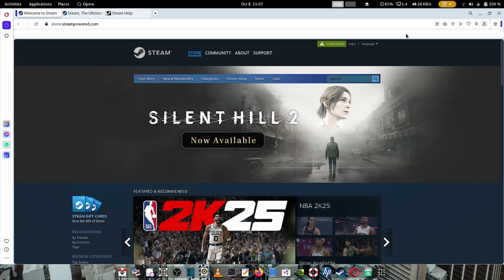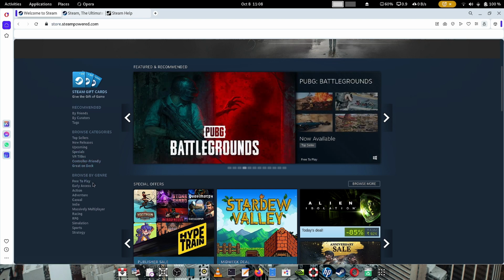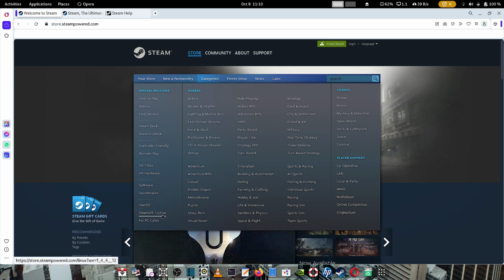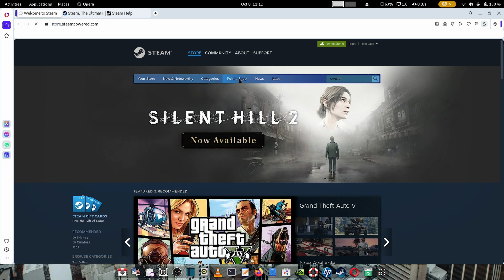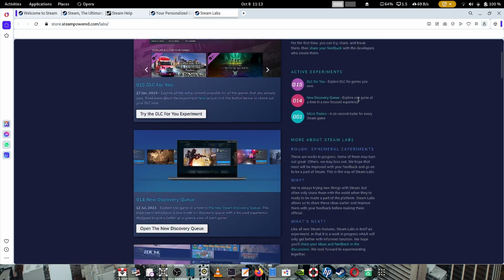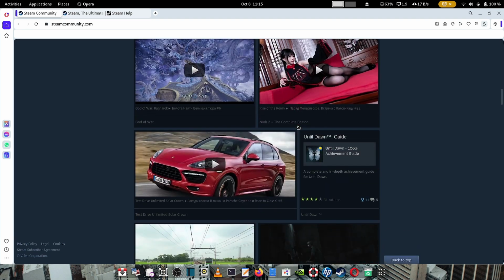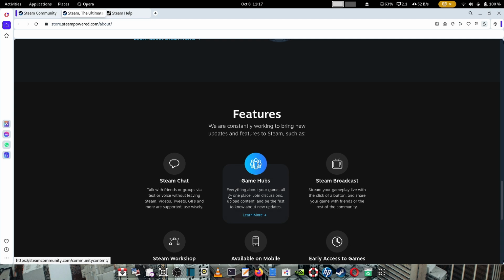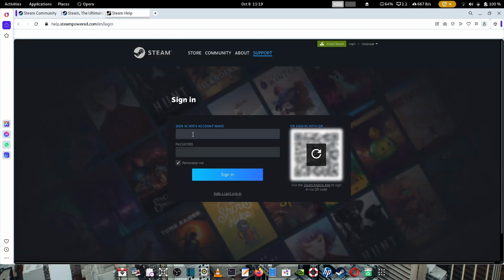Introduction to Steam Store and Games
1) IT infrastructure consultancy and turn key project execution for SME's.
2) Install and maintain best suitable linux distributions for your corporate computer systems.
3) IT infrastructure maintenance and operations for SME's.
4) ERP Training.
5) IT training for freshers and trainees.

1) Personal tuitions for BCA, Computer Engineering and Technology students.
2) Install best suitable linux distributions for your personal computer systems.
3) IT consultancy for your personal and home needs.
4) Design and execution of networking and security for your home.